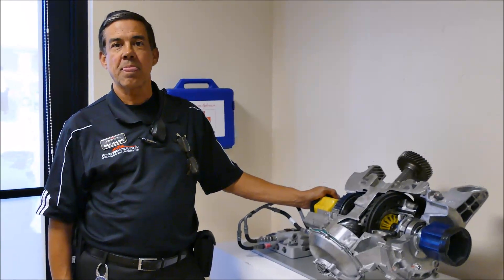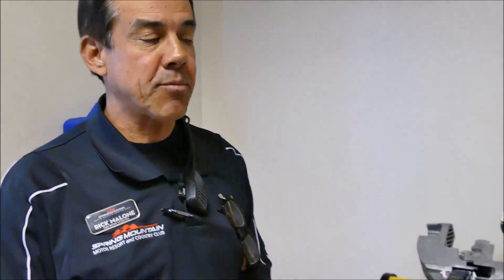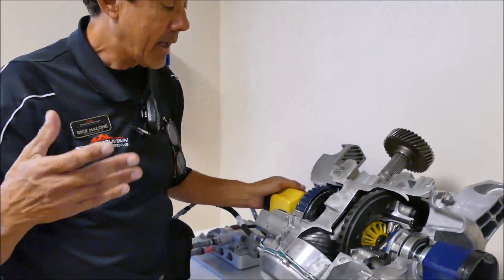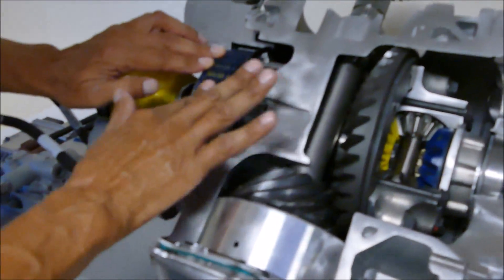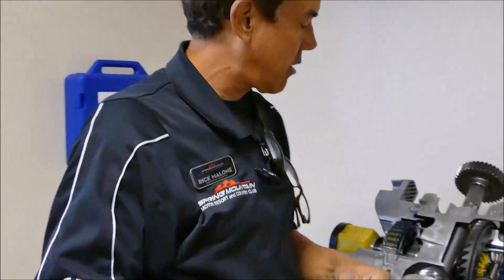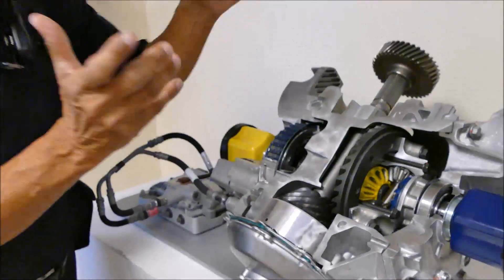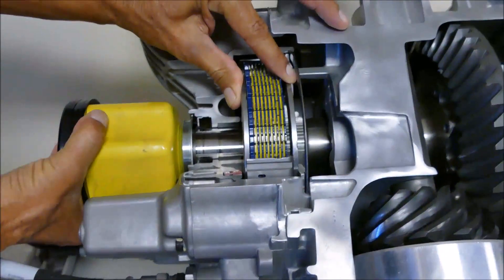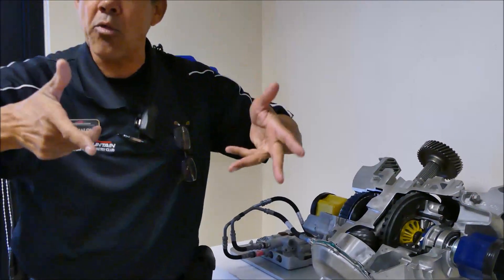7th Gen Corvette Electronic Limited Slip Differential Tech Talk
Rick Malone, Chief Driving Instructor at Spring Mountain Motorsports Resorts, utilizes a cutaway differential to show the mechanics of how the 7th Gen Corvette Electronic Limited Slip Differential works.